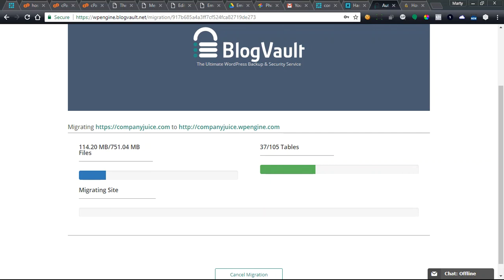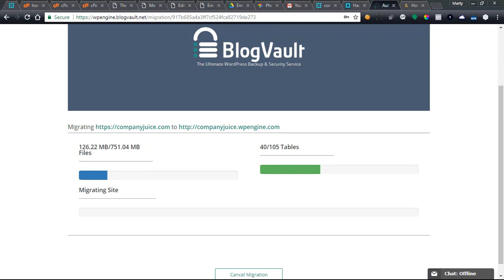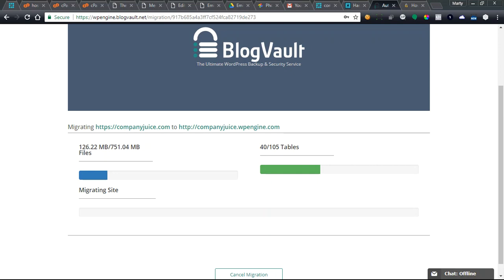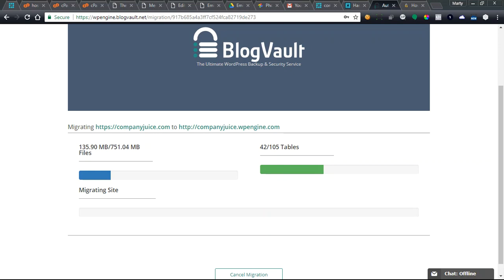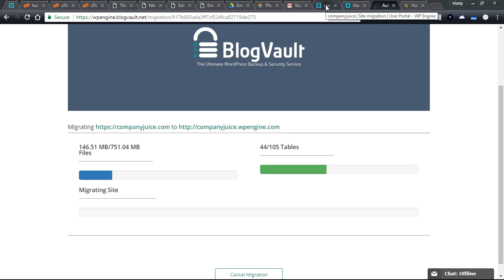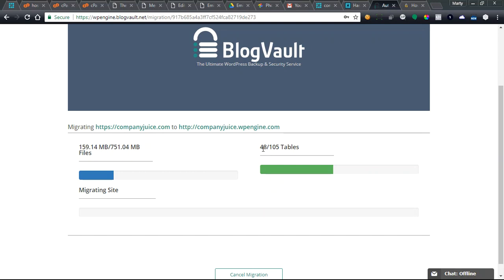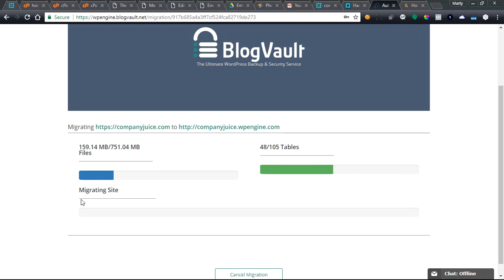companyjuice wpengine automated migration plugin